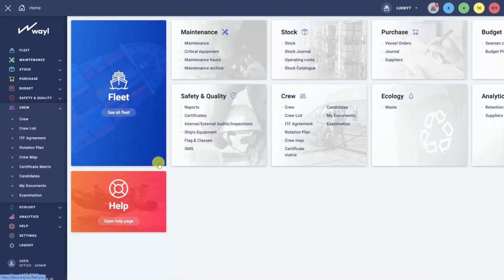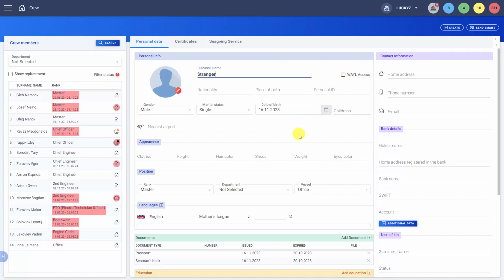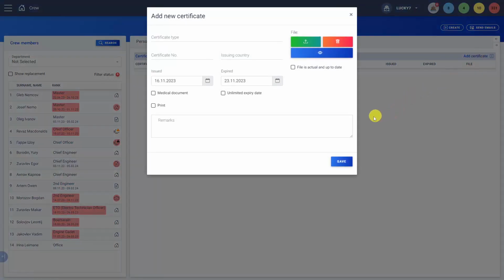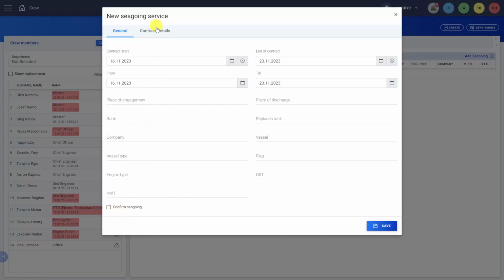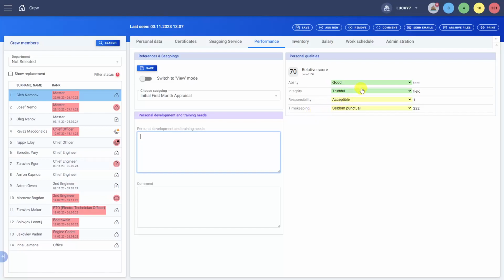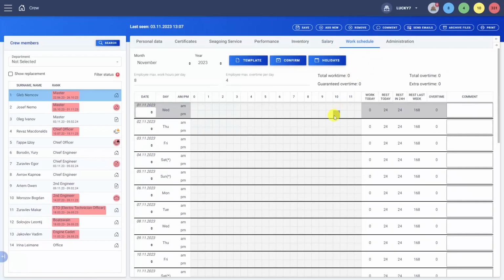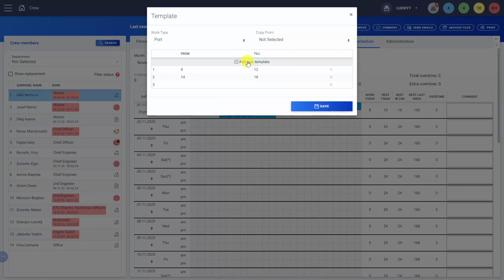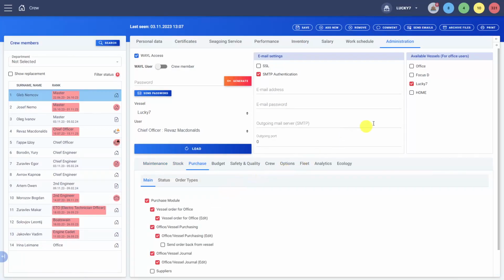Wayl System Creating New User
User creation is complicated process, but this video will highlight most important moments and help to make it.